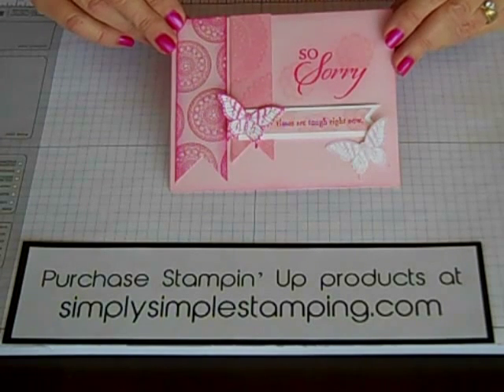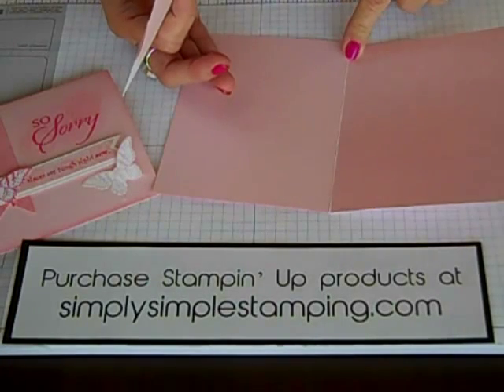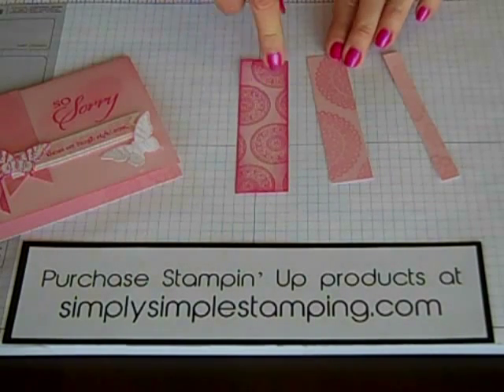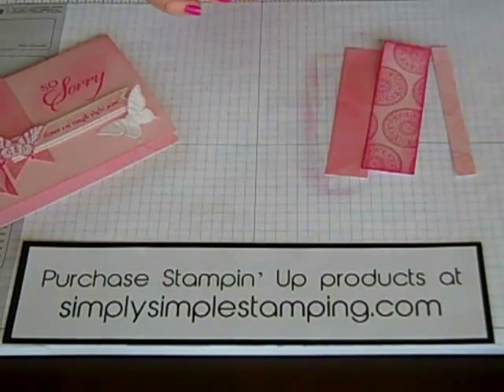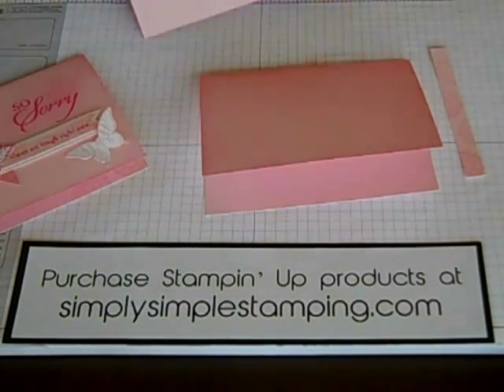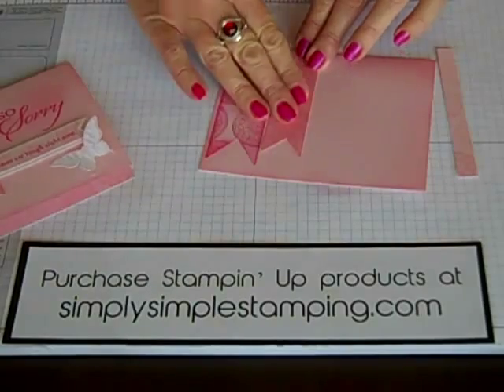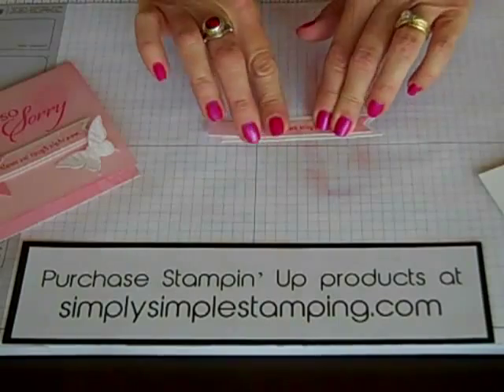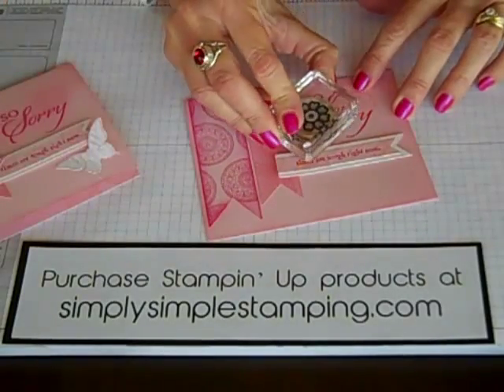Simply Simple FLASH CARD Banners + Butterflies by Connie Stewart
Another video in the FLASH CARD series.  This video will show you how to manipulate those 2 little pieces of cardstock into this simple card perfect for any occasion!

I love hearing your comments and your thoughts on this series!

for more videos in this series AND learn how you can order any of the products used in this project!